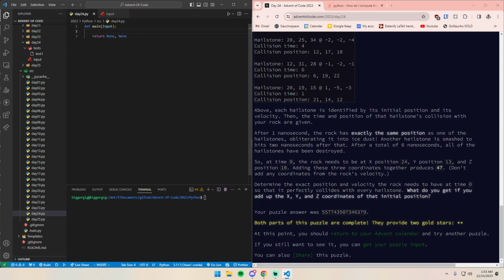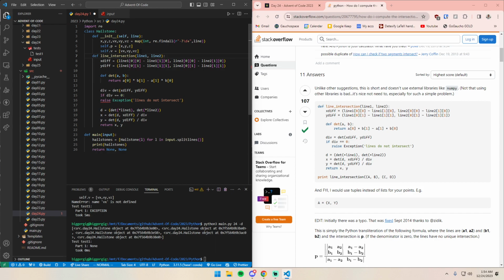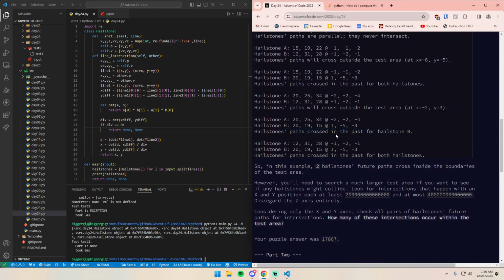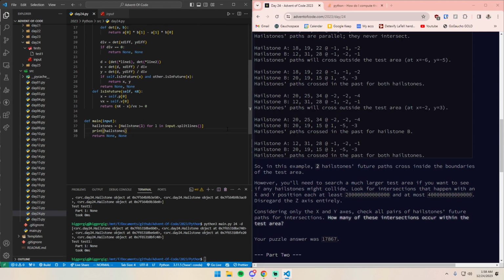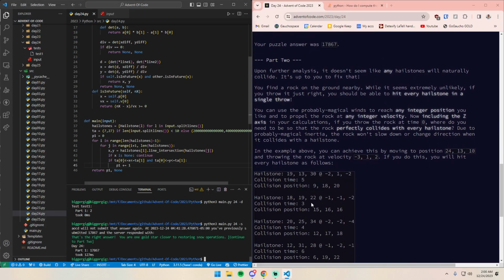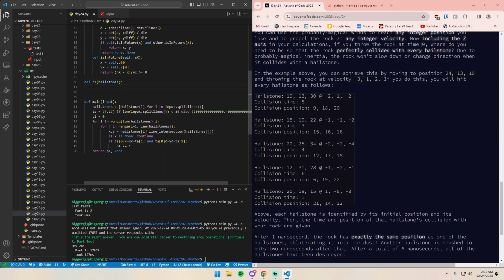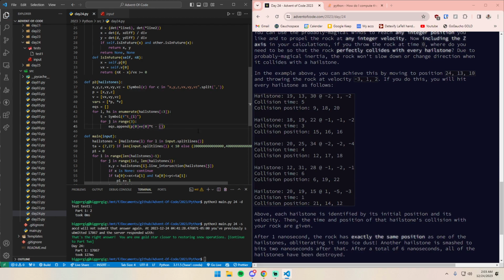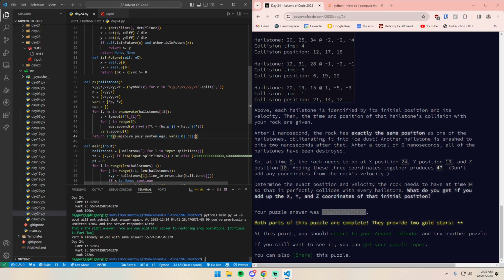Advent of Code 2023 Day 24 - Python walkthrough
First time using Sympy! I'd love to see if someone wrote a fully automated solution with no external libraries.

Part 1 0:00
Part 2 7:30